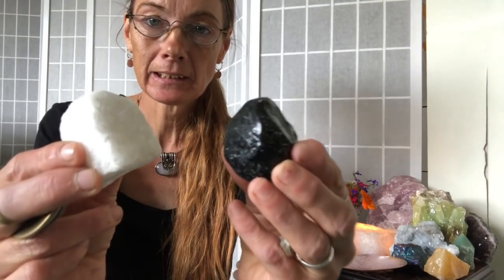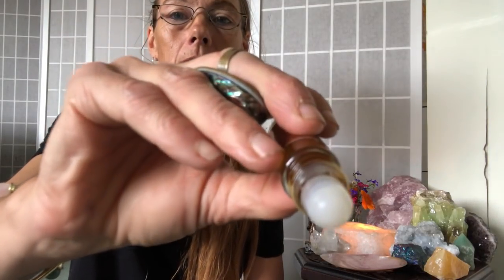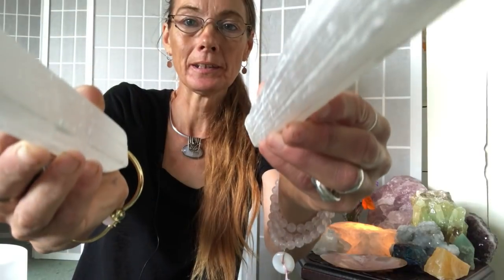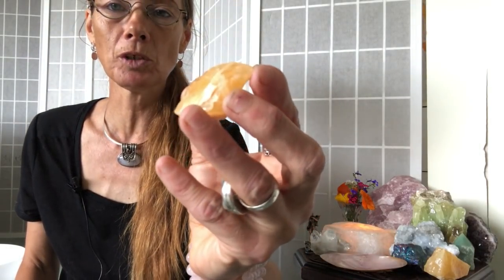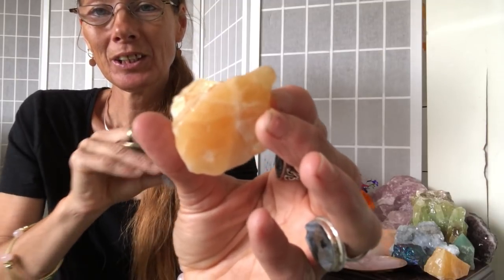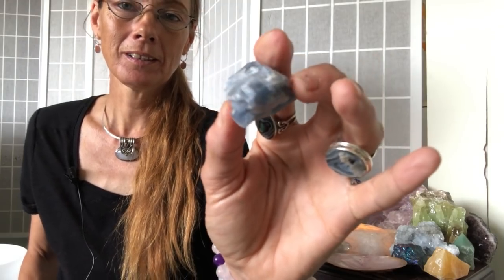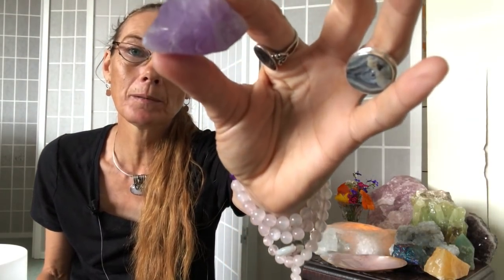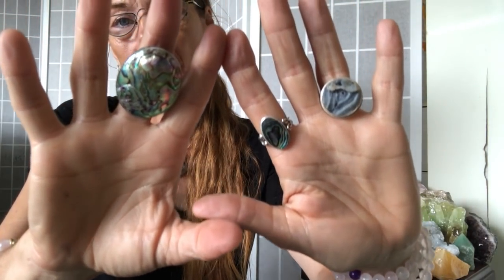Asmr Glastonbury Chalice Well Meditation Healing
Come and take a nice walk to the the holy wells at the foot of Glastonbury Tor in the magical town of Glastonbury in Somerset, England. This is the fabled resting place of King Arthur. Sarah is a Druid Elemental Healer within the largest druid organisation of the world OBOD. She is also a Reiki Master Teacher who teaches many different types of reiki, crystal healings and seashell therapies via videolink